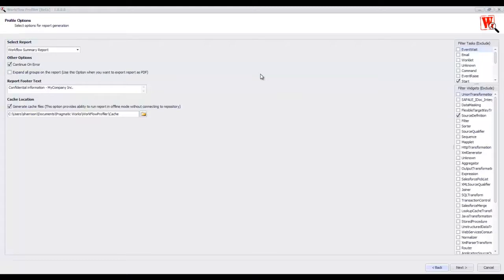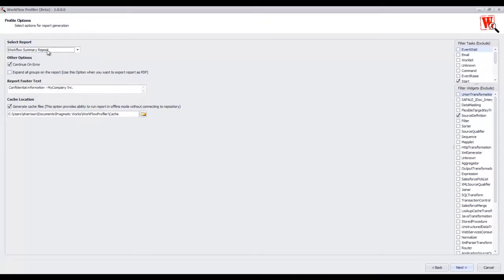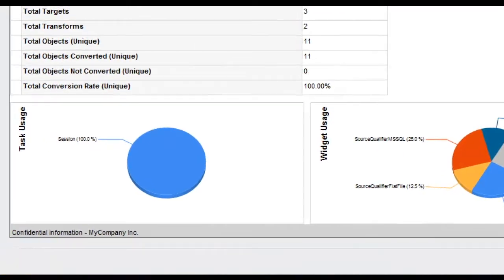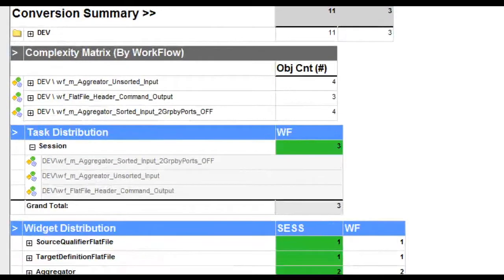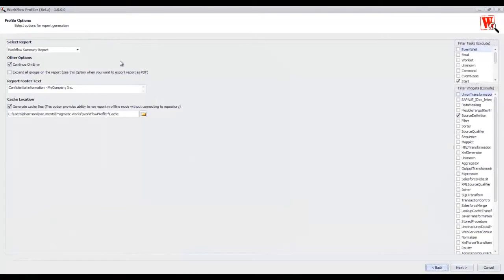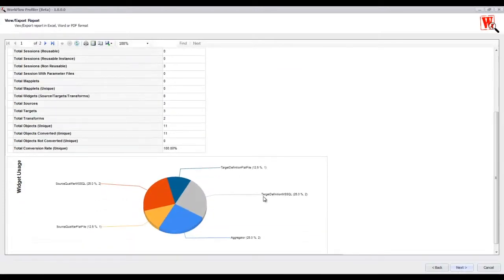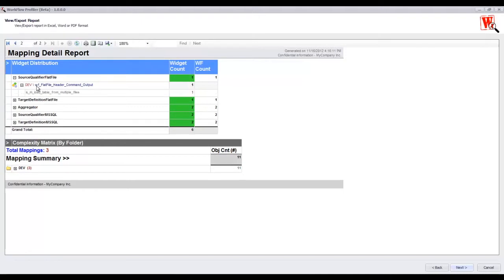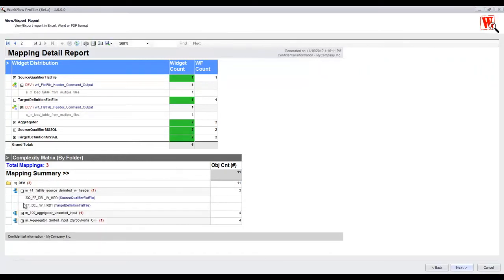Document Informatica Workflows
DOC xPress makes it easy to produce documentation for your SQL Server instances. In addition, it enables the documentation for Analysis Services (SSAS), Integration Services (SSIS), Reporting Services (SSRS), Hive Server, Informatica PowerCenter Repositories, and Excel Spreadsheets